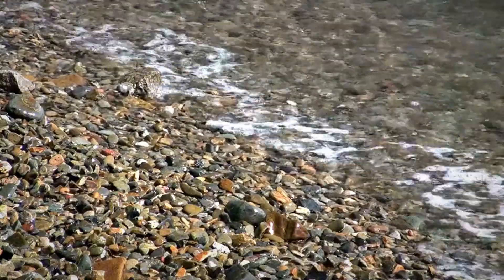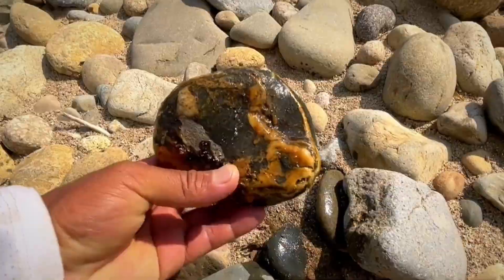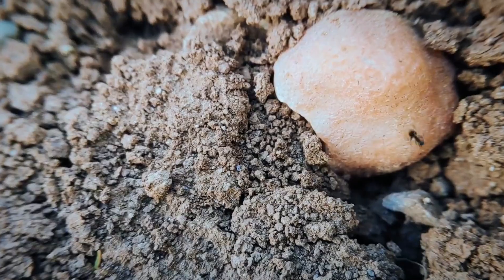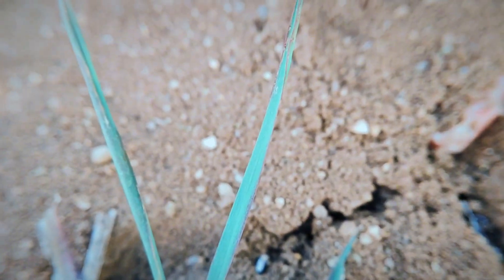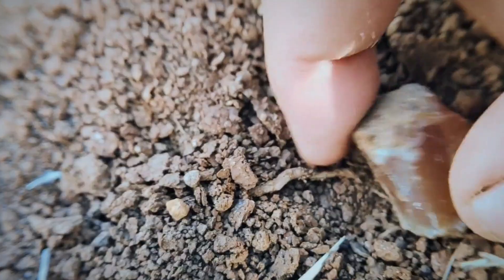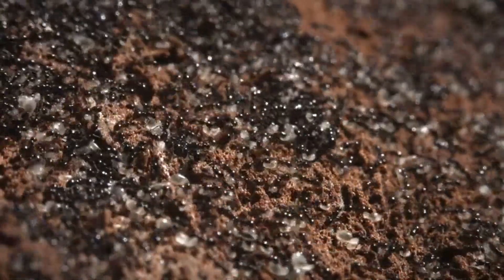How to Identify RAW DIAMONDS and SAPPHIRES in Regular Rocks from RIVERS or HILLSIDES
Most people walk past raw diamonds and sapphires without realizing it. In this complete field guide, you'll learn how to identify high-value rough stones hidden in common riverbeds and hillsides. Discover how to read terrain, isolate heavy minerals, and apply fast in-field tests like UV light, thermal conductivity, and optical checks. Whether you're a beginner rockhound or serious prospector, this step-by-step system will change how you see ordinary rocks—forever.

You'll learn:
• What raw diamonds and sapphires really look like
• How to use a magnet, loupe, sieve, and test kit effectively
• Which minerals signal diamond presence (like pyrope, ilmenite)
• How to detect fakes like glass, zircon, and moissanite
• When to cut, certify, or sell rough stones
Don’t miss out—this is the knowledge that turns gravel into value.